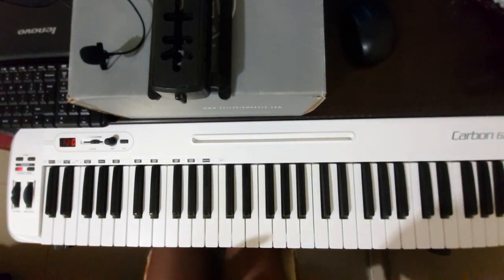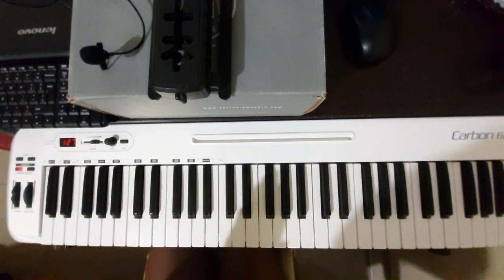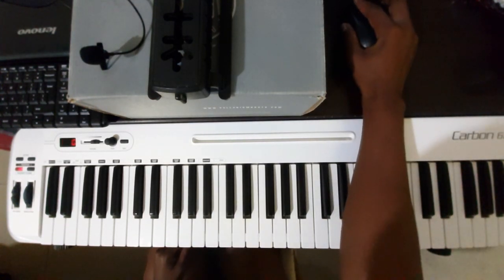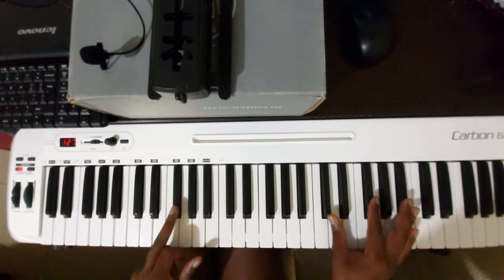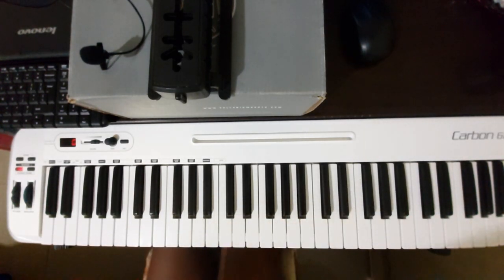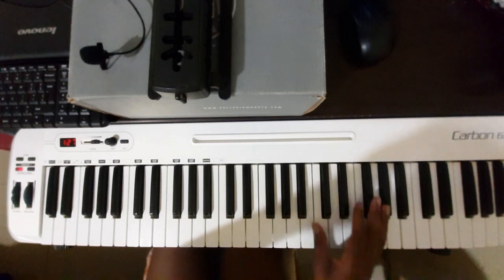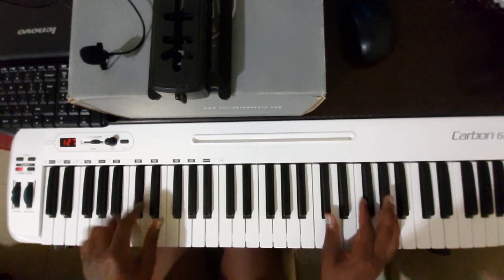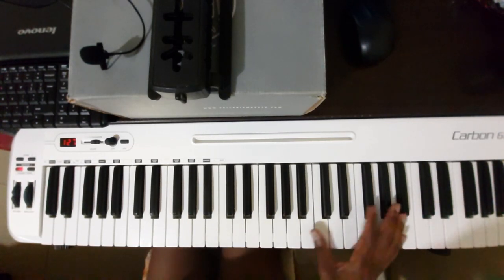Song Tutorial: Sinomhlobo onguJesu F#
Hope you will enjoyed this video.
NOTE: I do not teach through whatsapp or send tutorials videos through whatsapp
If you wish to support me see d below.

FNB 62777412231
Branch 250655

send Telkom airtime at 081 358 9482.

Hi dear viewer.
Finally Give this video a thumbs up/ Like the video to encourage me.

Zulu
Sawubona Mbukeli,